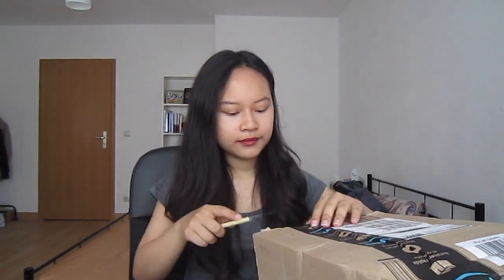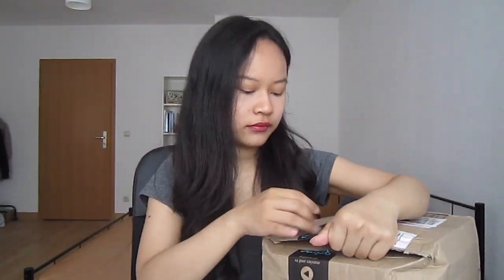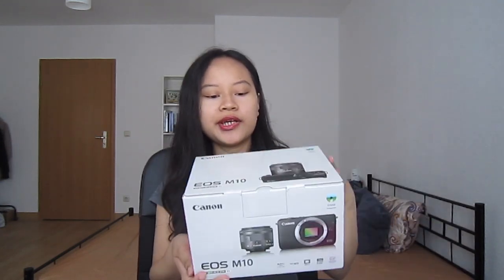CANON EOS M10 UNBOXING : THE BEST AFFORDABLE VLOGGING CAMERA?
If you are a vlogger and are looking for the best affordable vlogger camera, watch this video so you can see what the Canon EOS M10 is like when you fist unbox it!